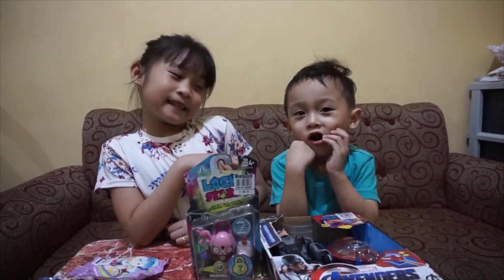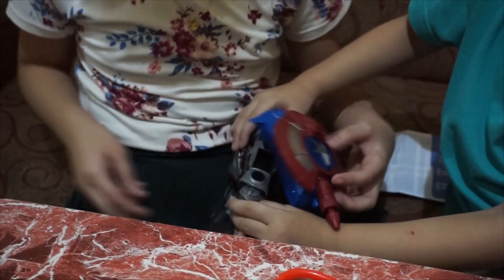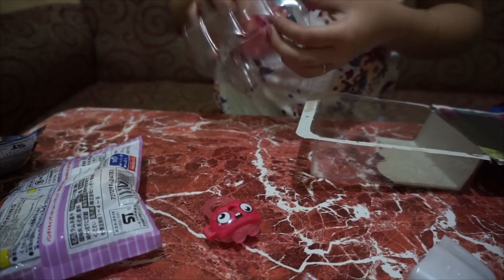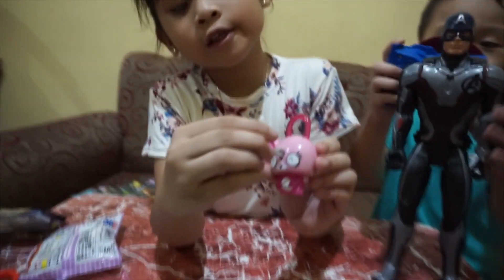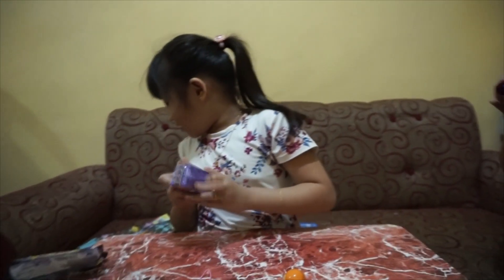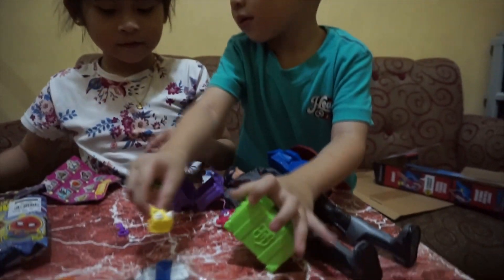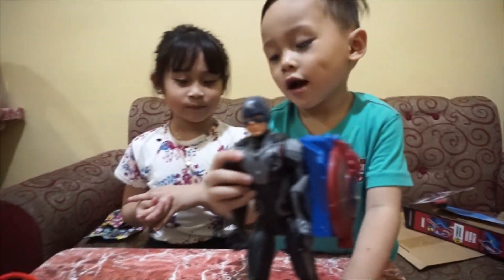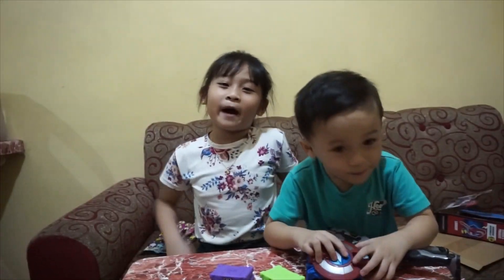Marvel Avengers Captain America | Titan Hero and Lock Star | Kate and Kurt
Unboxing of Marvel Avengers Captain America | Titan Hero and Lock Star | Kate and Kurt